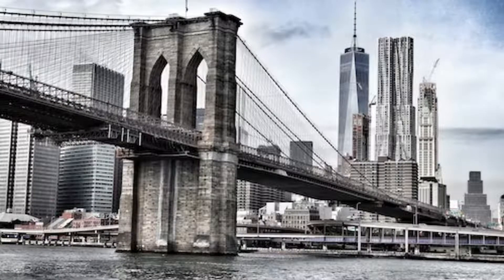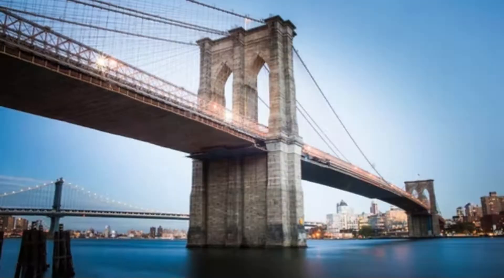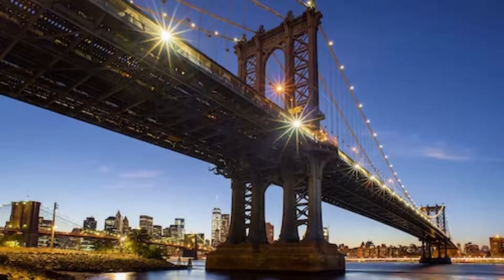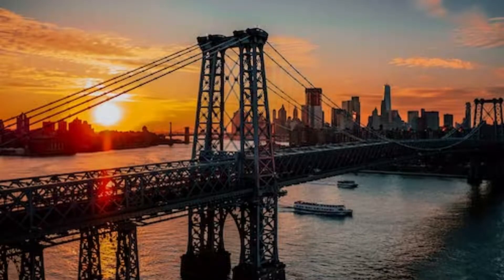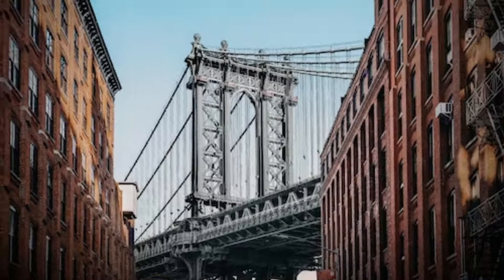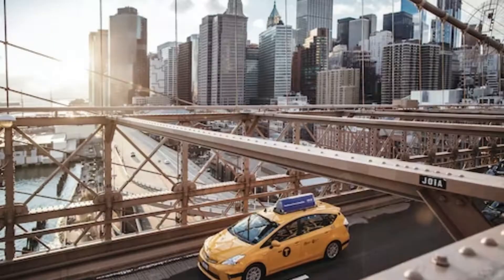TOP Best Places to Visit in USA - Brooklyn Bridge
One of many signature landmarks of New York City, the Brooklyn Bridge is also one of the oldest suspension bridges in the country. Its six-lanes (and one pedestrian and bicycle walkway) span the East River, connecting Manhattan to Brooklyn. Walking across the bridge remains a tourist pastime.

1 hotel brooklyn bridge
brooklyn bridge construction
brooklyn bridge tv show
building the brooklyn bridge
brooklyn bridge park basketball

RISING
brooklyn nets